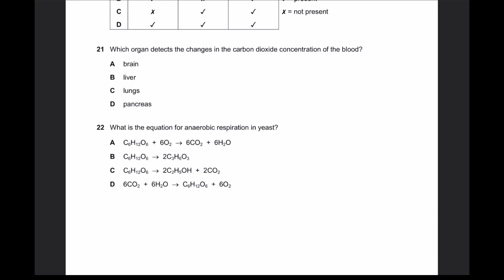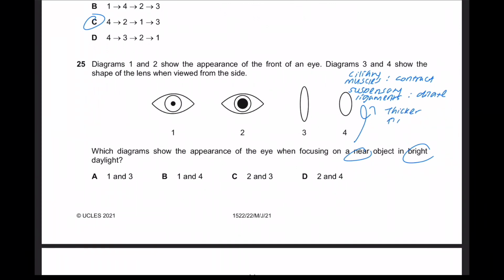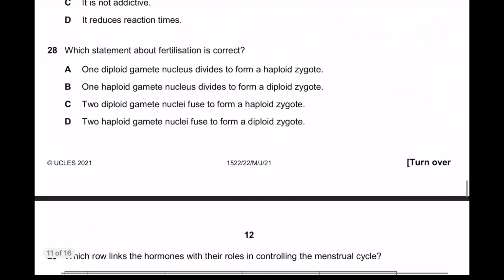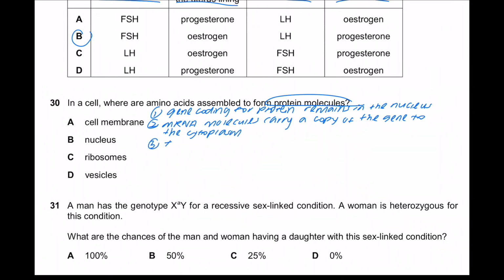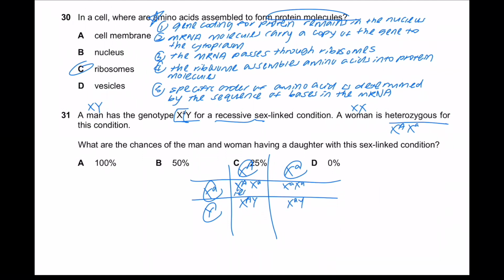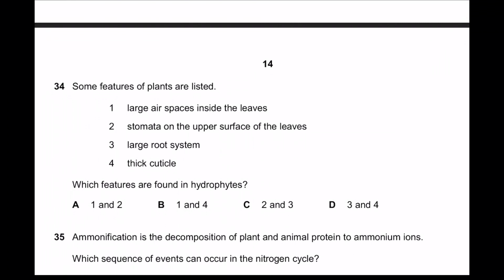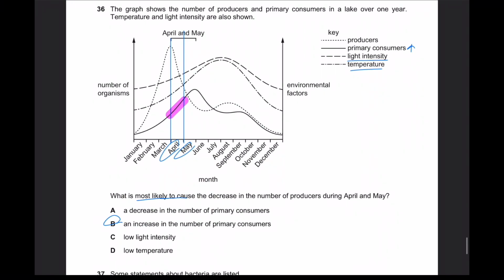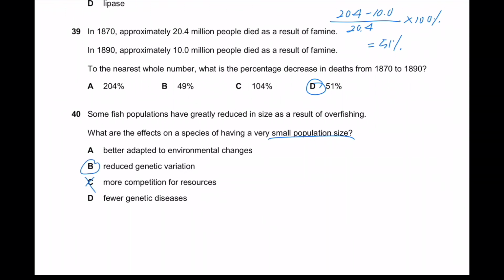IGCSE Biology July/August 2021 1522/22 j22 Q21-40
Hi friends, there could be some inaccuracy in my explanation, so do feel free to correct me, or to settle any doubts.